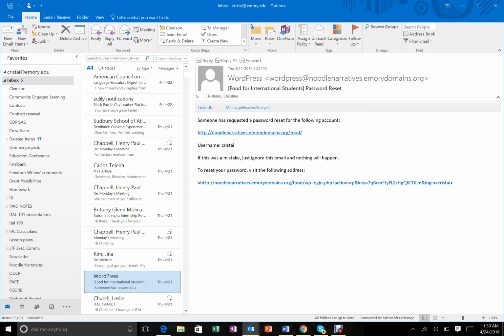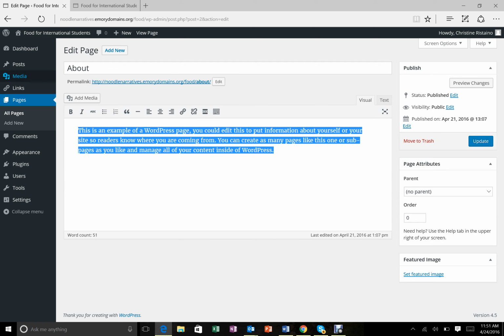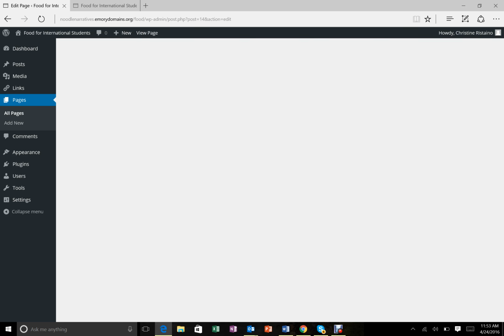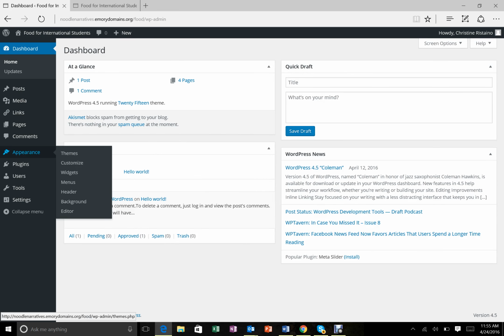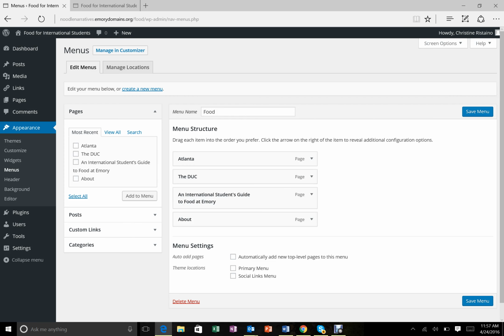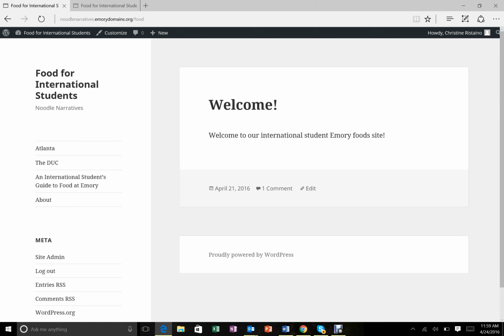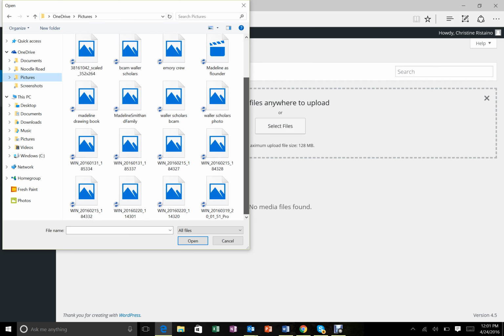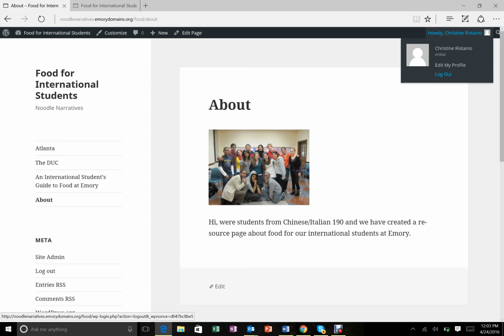Beginning website on Domain tutorial